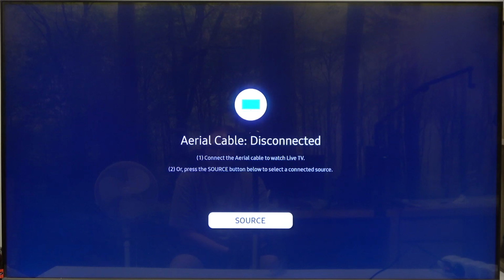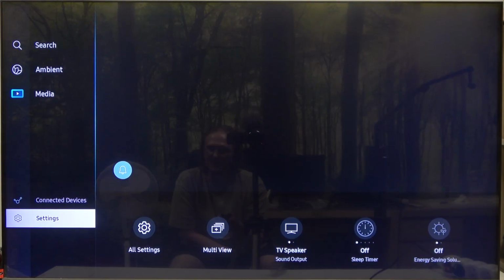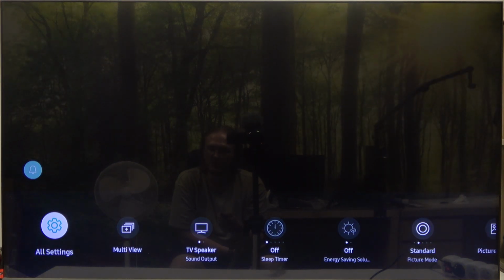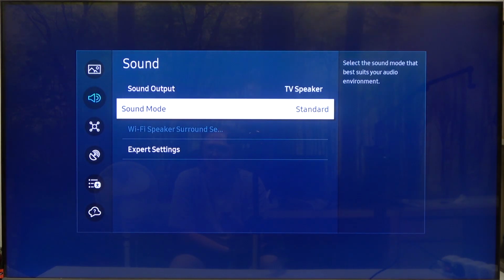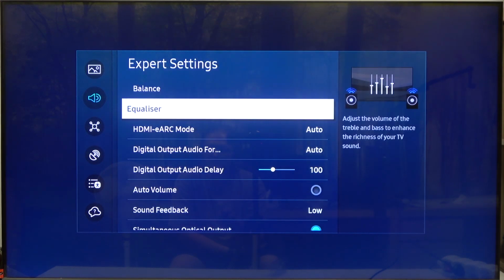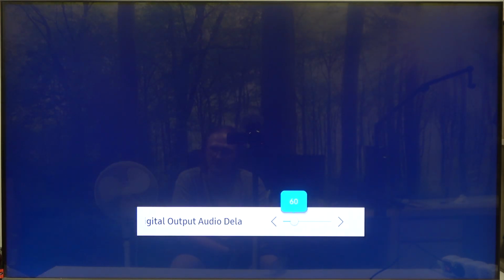How to Manage Digital Output Audio Delay On SAMSUNG QE50Q67C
Now, we will walk you through the steps to adjust the audio delay settings, ensuring that the sound matches perfectly with the on-screen action. Whether you're experiencing a slight lag between the video and audio or want to fine-tune the sync for optimal viewing, this guide provides clear instructions to help you correct any delays. Watch now to enjoy a seamless, immersive audio experience with your SAMSUNG QE50Q67C.

How to Adjust Audio Delay on SAMSUNG QE50Q67C?
How to Sync Digital Audio Output on SAMSUNG QE50Q67C?
How to Correct Audio Lag on SAMSUNG QE50Q67C?